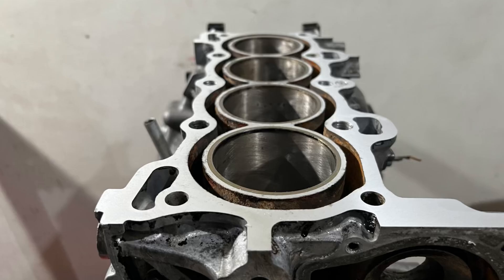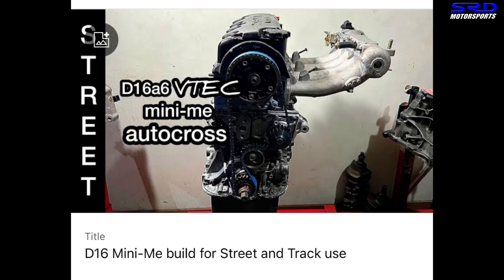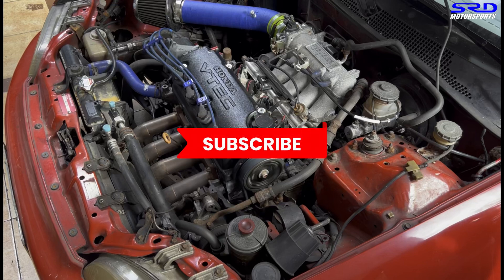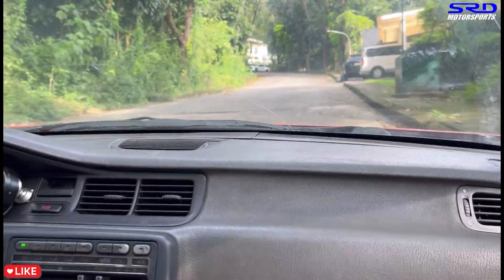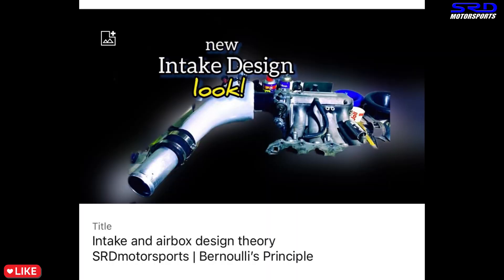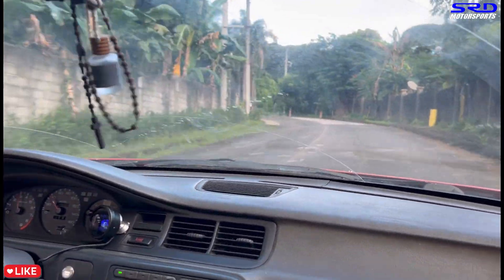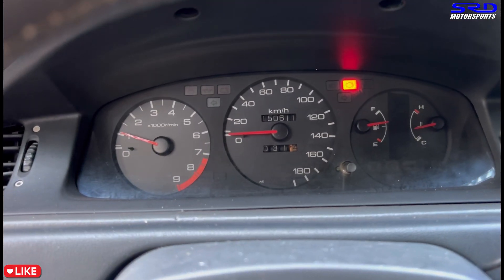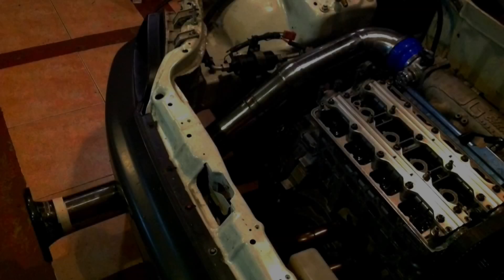D16a6 Mini Me VTEC Autocross Street Tuning & Intake Test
Street Tuning via Hondata the D16a6 Mini-Me Vtec we built, has the new Crower stage1 cam & Skunk2 intake

We built this engine for a customer that''s looking to take this and compete in the local Autocross events and other competitions

The Skunk2 replica intake was ported by us as we tried to fix potential issues and watch along this video to see the stuff we had to fix

I also wanted to test drive with my TBRI Intake design just to see and reference the responsiveness, that is not just a fluke felt on my engine

We also did get to dyno it with good gains its on our dyno playlist or here

also don’t forget to check